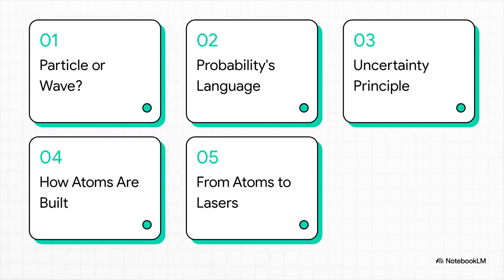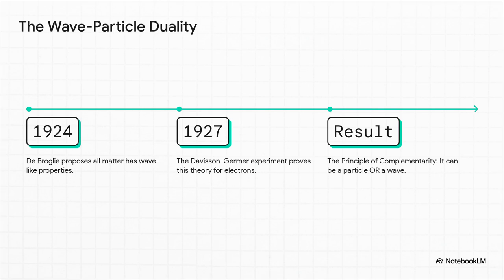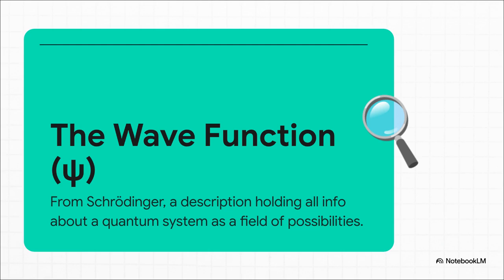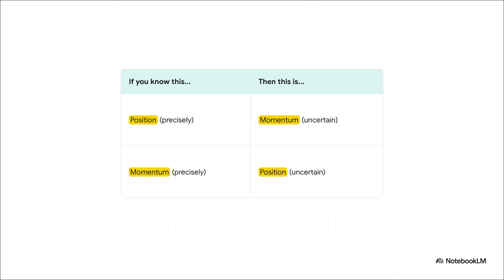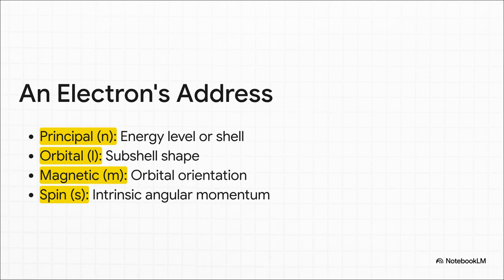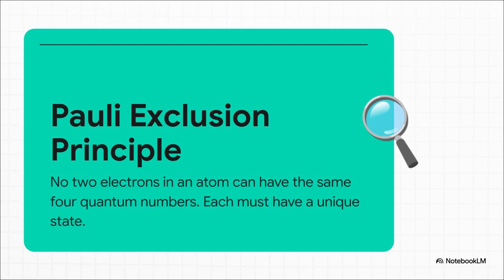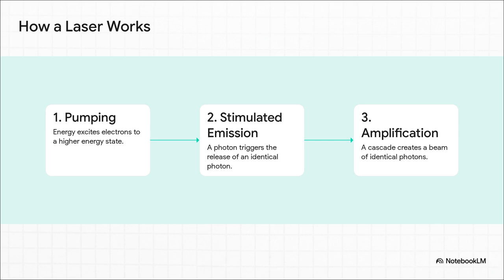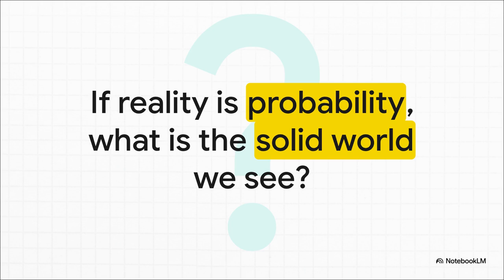42 fisica quantistica video